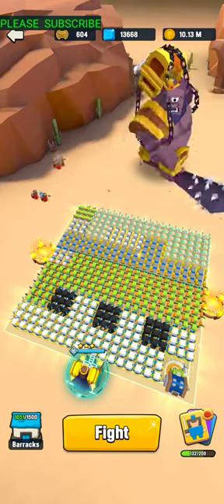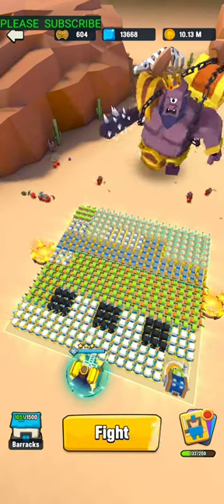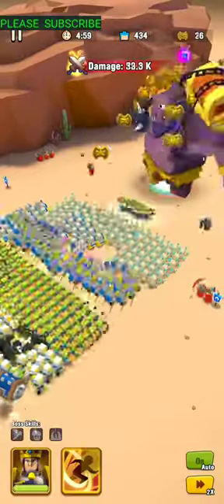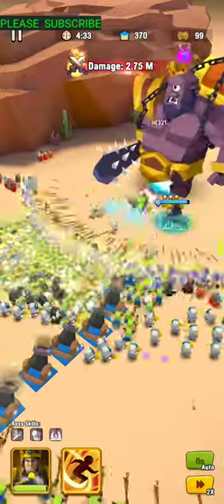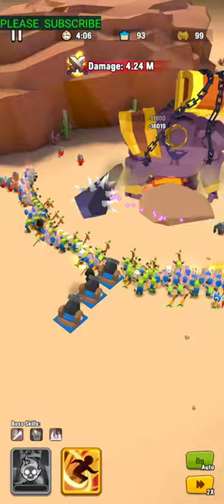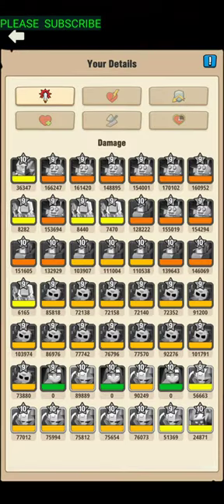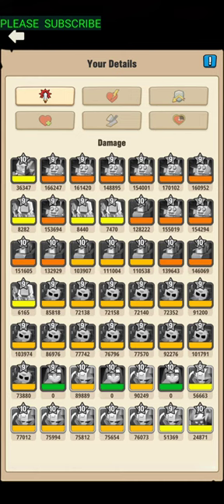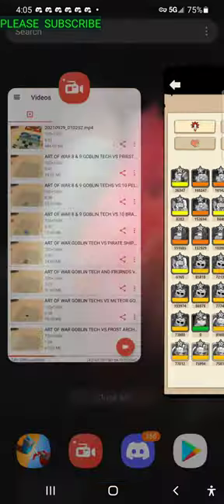ART OF WAR IS THE GOBLIN TECH AND ORC HUNTER GOOD FOR HONOR HUNTING